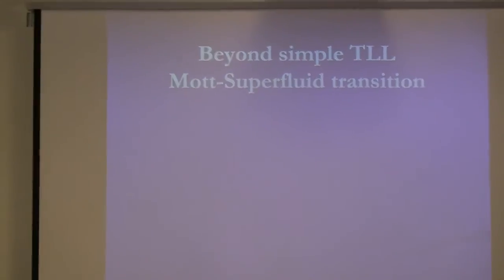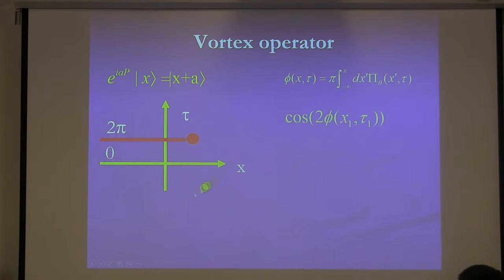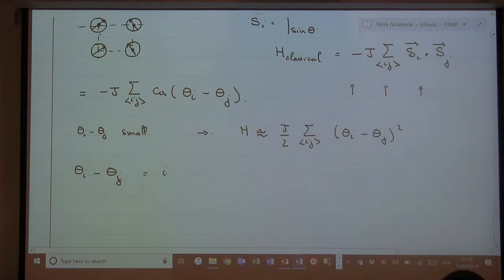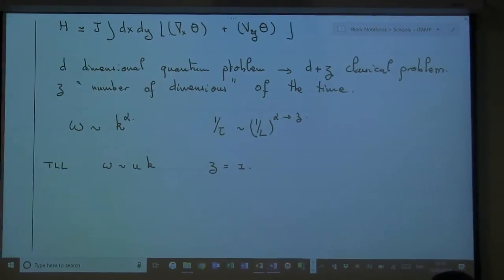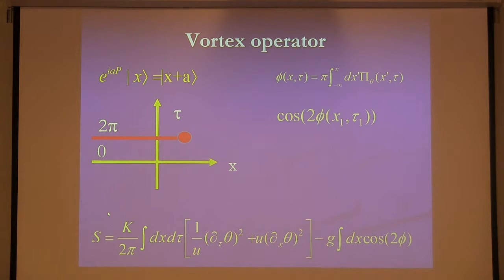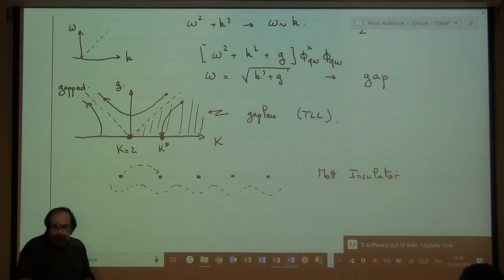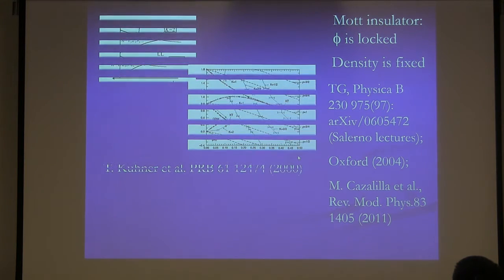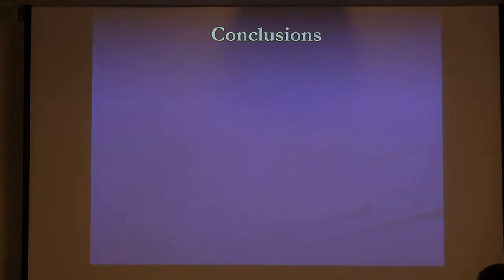Thierry Giamarchi - Lecture III - March 14, 2019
Thierry Giamarchi, University of Geneva
2019 Winter Graduate School ITAMP/B2 Institute. Theme - "Atomic, Molecular and Optical Physics".
March 14, 2019 at Biosphere 2 Conference Center in Arizona.